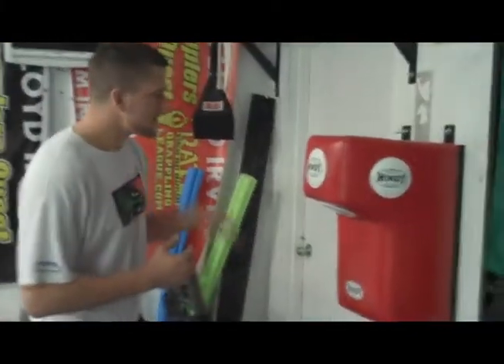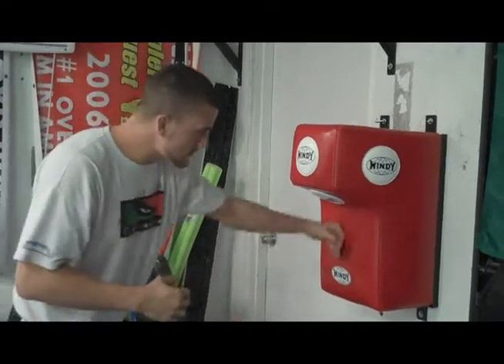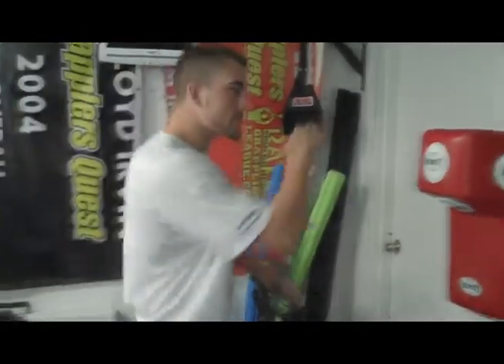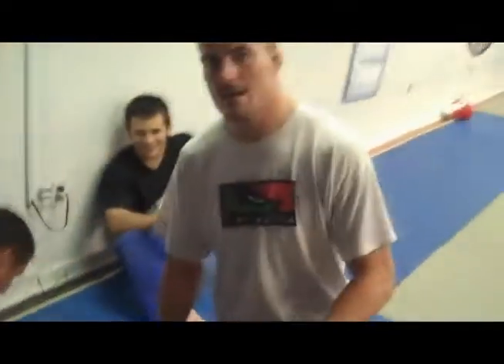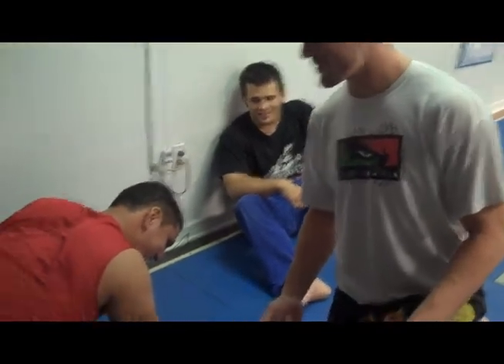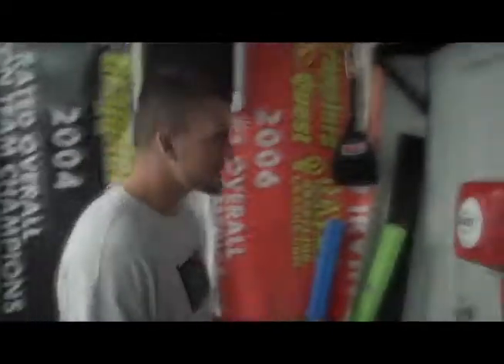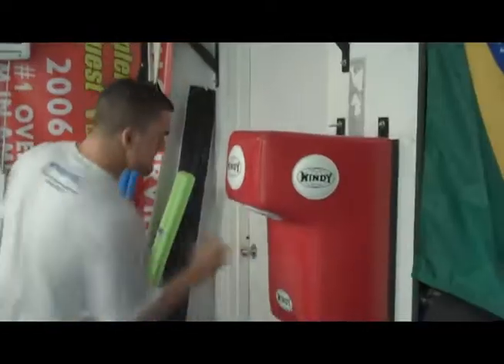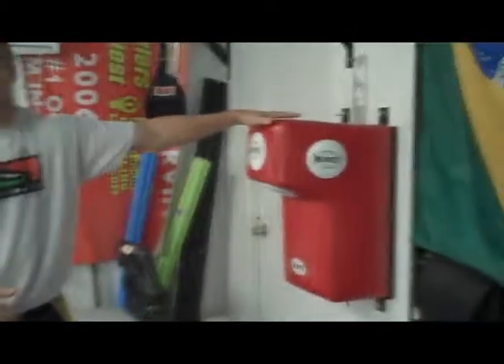Mike Bernhard Windy Bag Drills & Workout - Naples, FL - Kick-Boxing- Muay Thai - Team Third Law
Mike Bernhard showing you how to hit the windy wall bag and Camilo Castro in the background doing pushups.